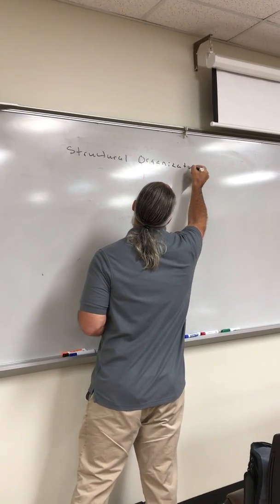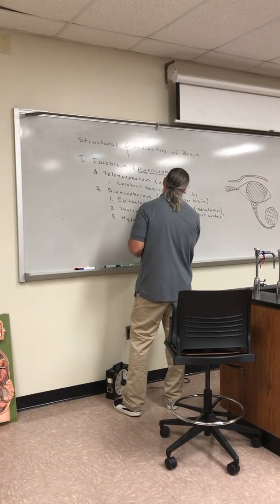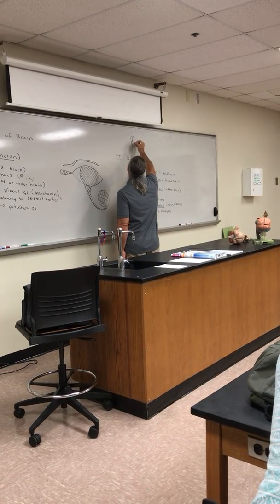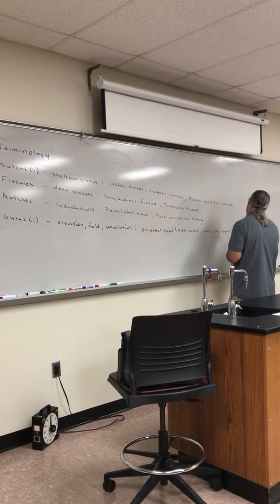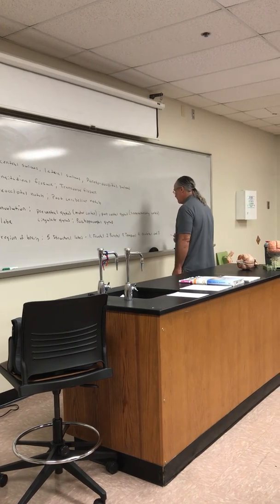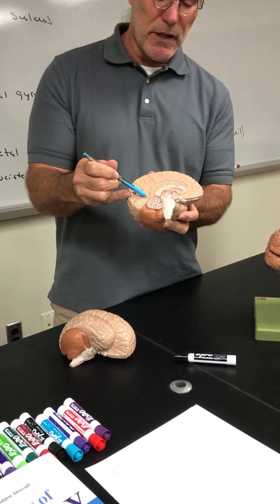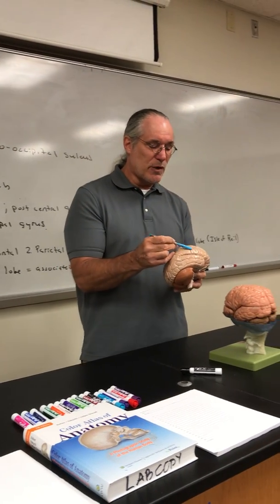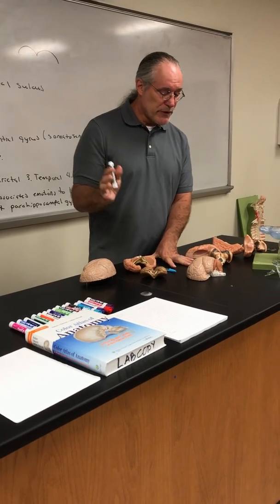Brain Anatomy - Dr. Lisjak - Life University 2019